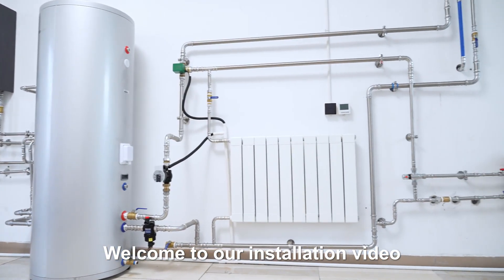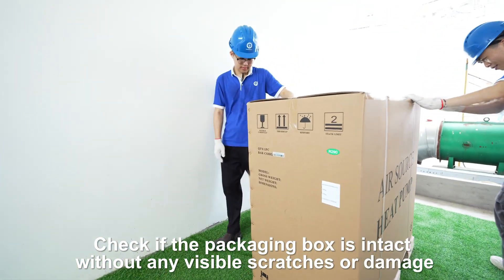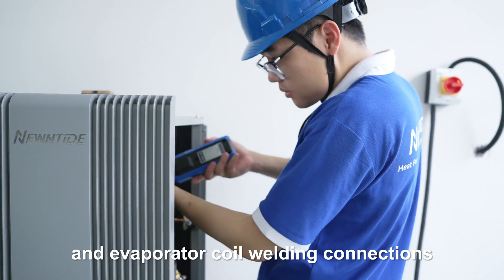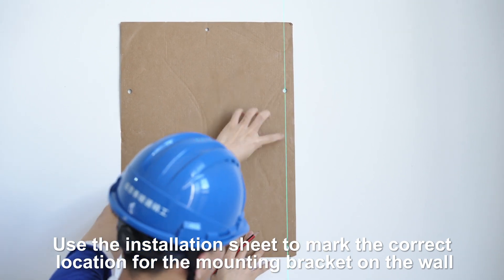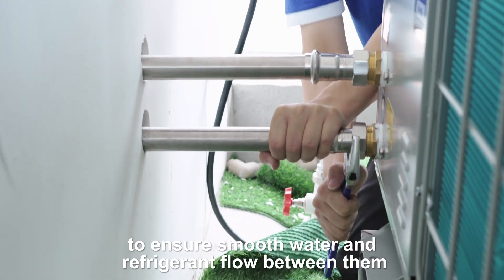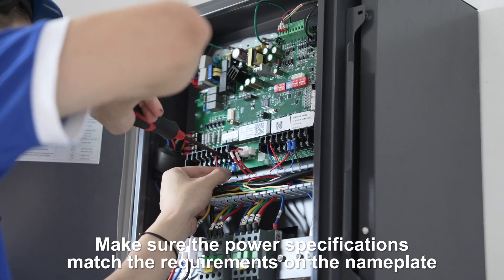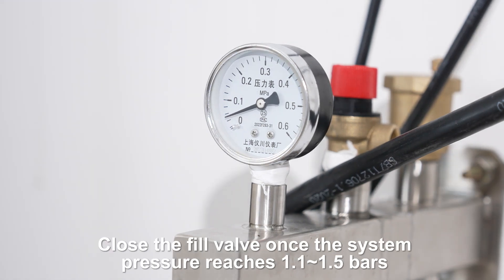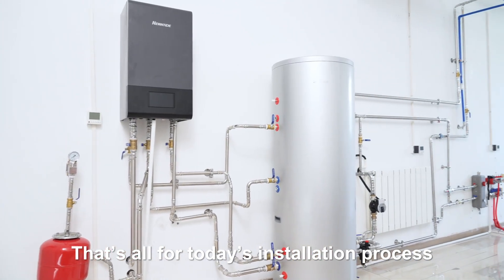Step-by-Step Heat Pump Installation Guide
Looking to install a heat pump yourself or learn more about the process? This comprehensive step-by-step heat pump installation guide is here to help! We'll walk you through everything you need to know—from tools required, safety precautions, and step-by-step instructions to ensure a successful installation.